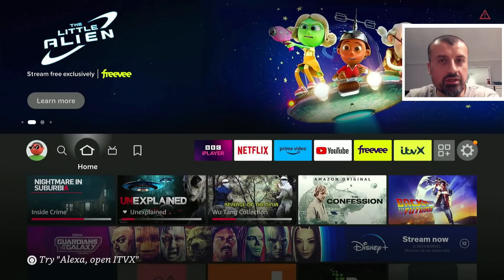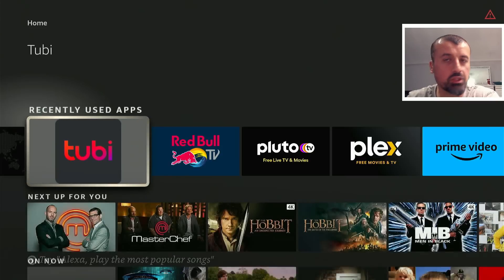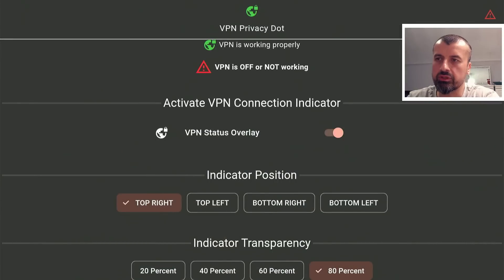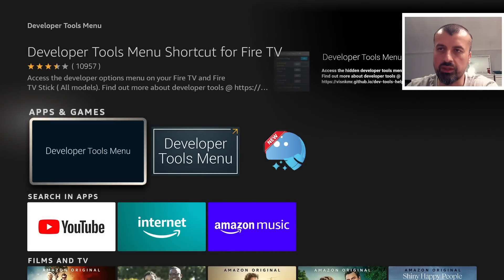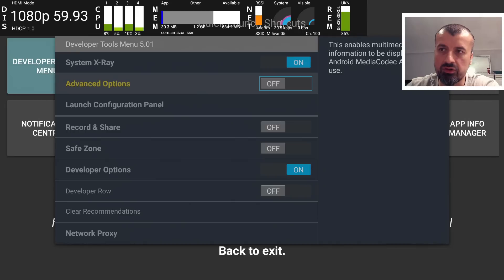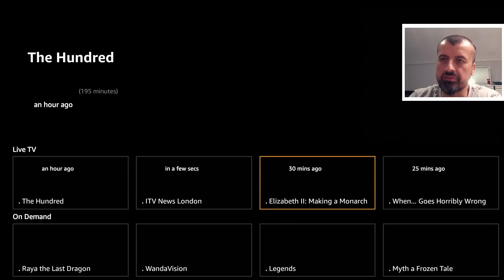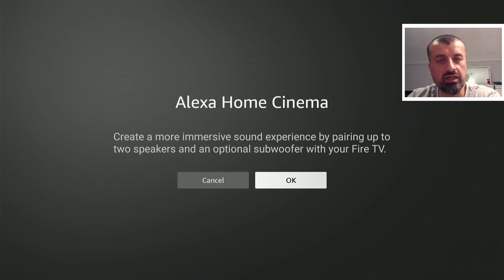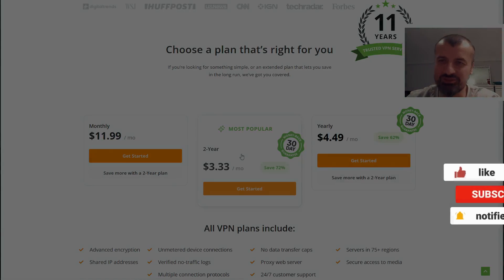🔴5 SECRET HIDDEN FIRESTICK FEATURES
looking FOR HIDDEN FIRESTICK FEATURES & Settings that every Fire TV device owner should know.This video will show some secret features on the firestick / fire tv that you might not know.